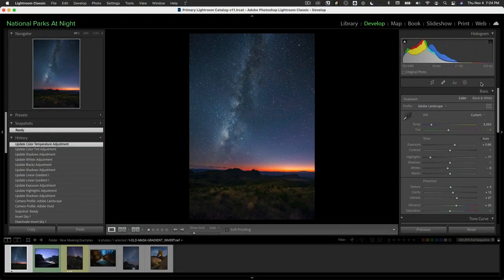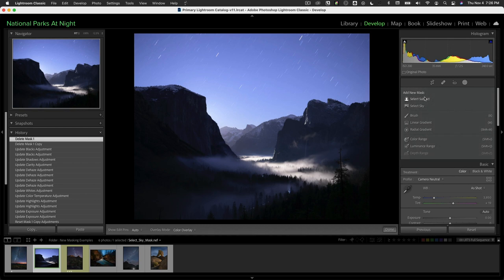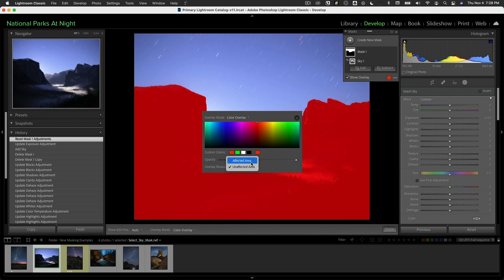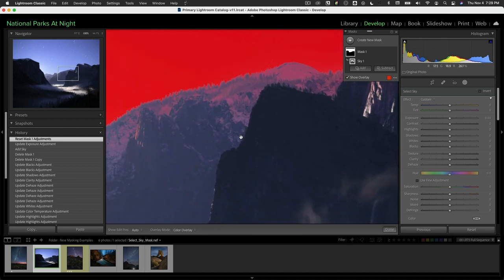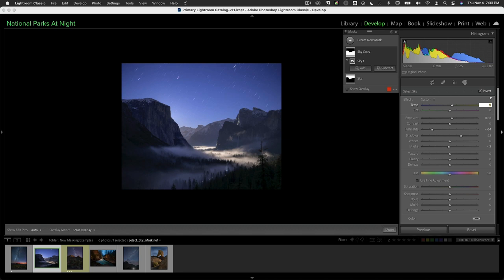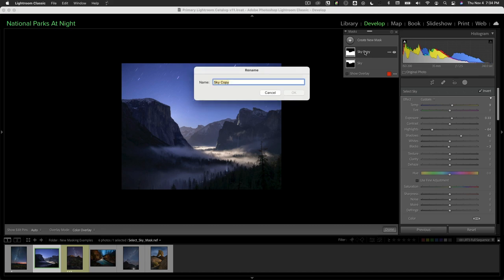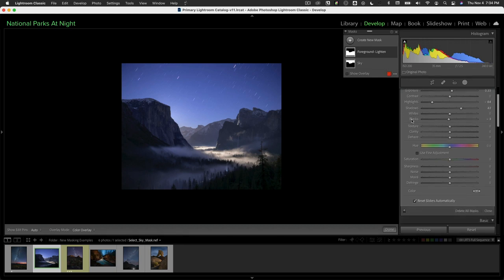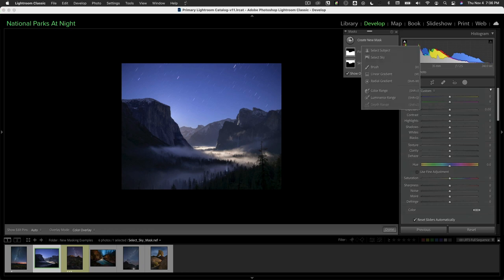How Lighroom's New Selection and Mask Tools Help the Night Photographer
In this video, Tim Cooper offers:
* an introduction to the new Masks tool
* working with your legacy local adjustments
* creating masks using the new Select Sky tool
* creating masks using the new Color Range tool
* creating masks using the new Luminance Range tool

Sign up for our course to learn these great new tools